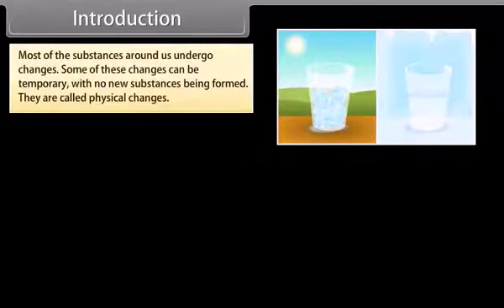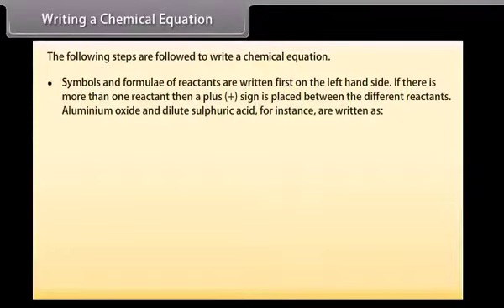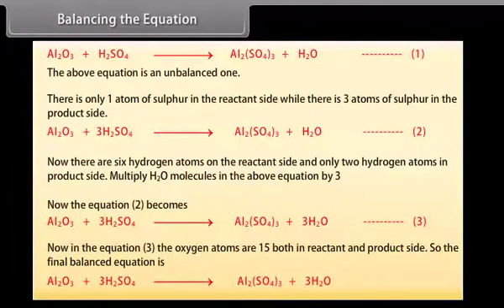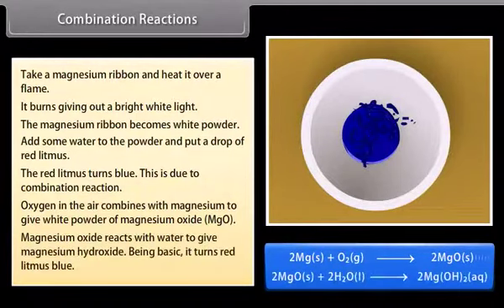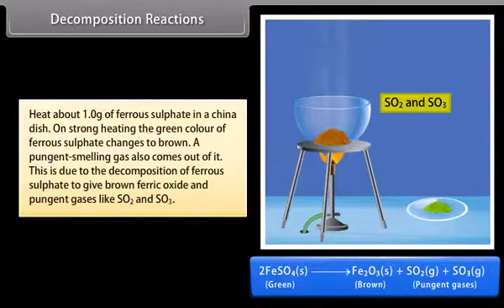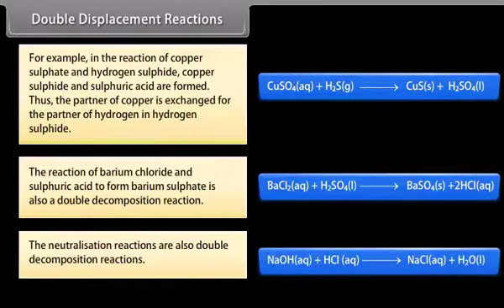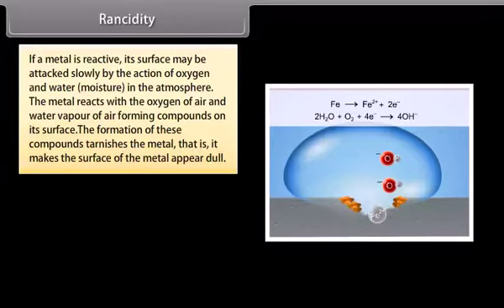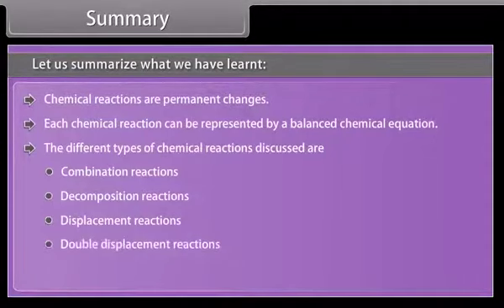10TH CLASS | CHEMISTRY | CHEMICAL REACTIONS AND EQUATIONS | ANIMATED VIDEOS